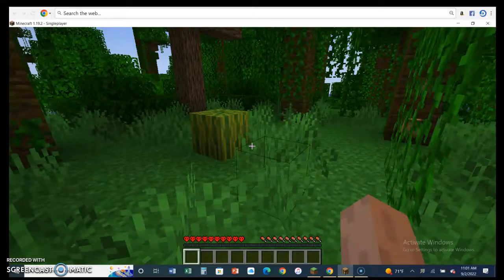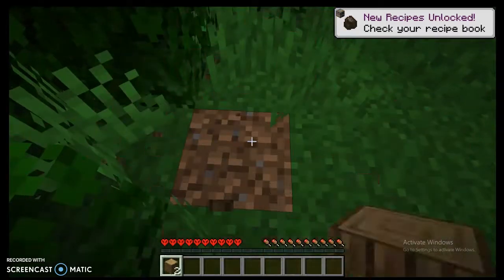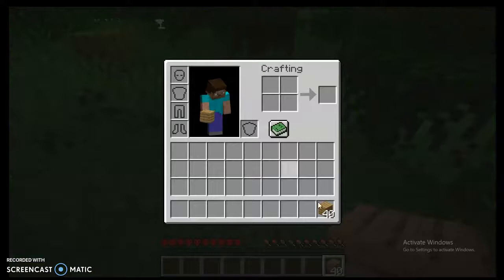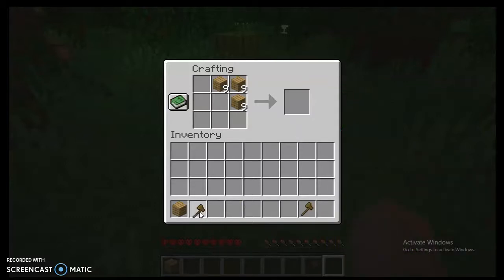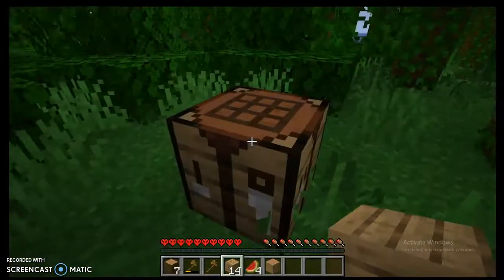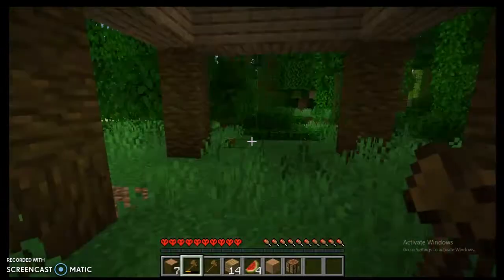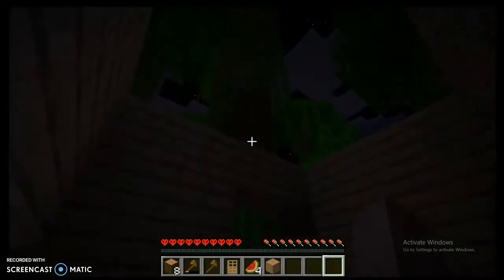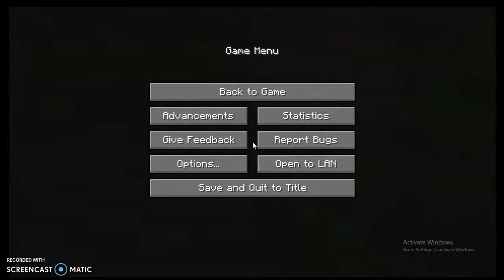Worst start in Minecraft Hardcore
I am bad at Hardcore ;)